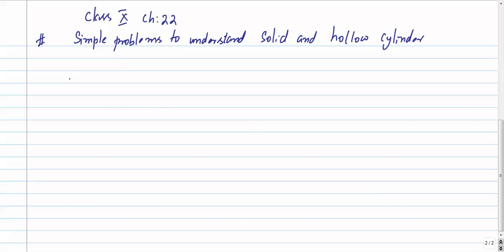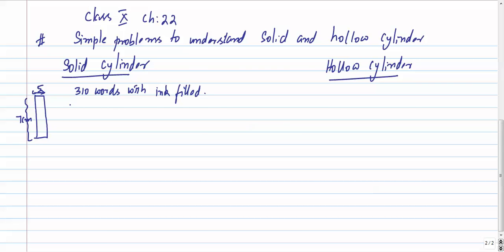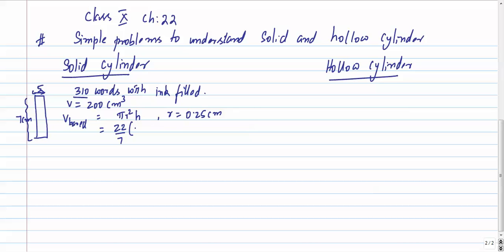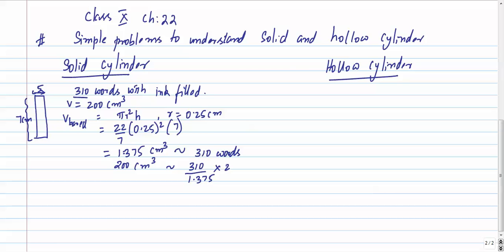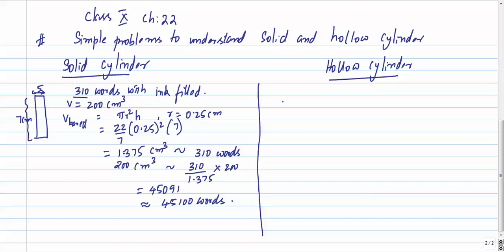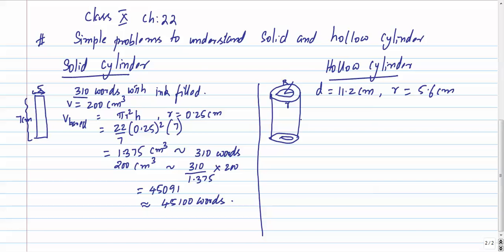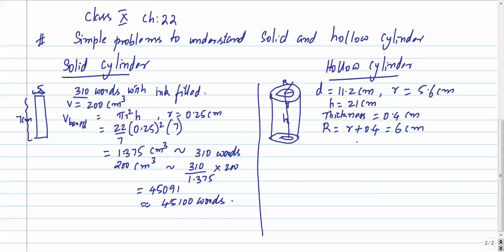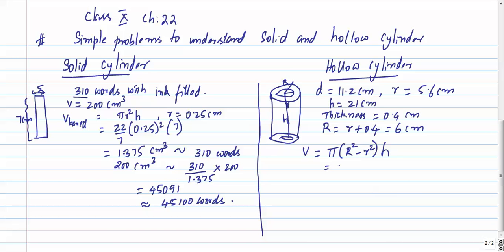BMK's Academy Class X ICSE Ch22 Simple problems- 2